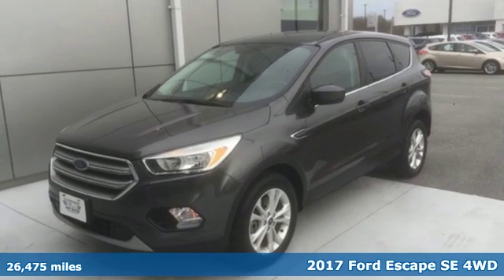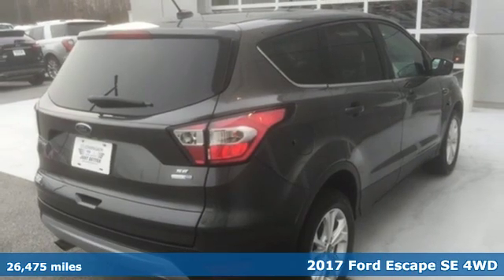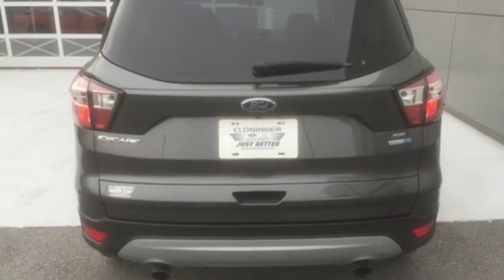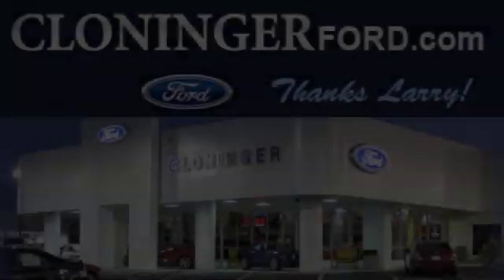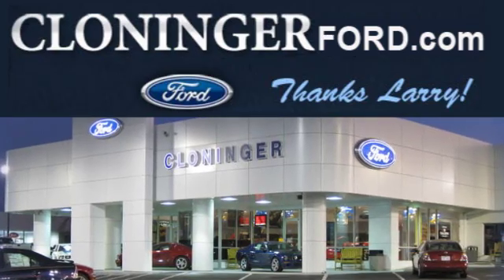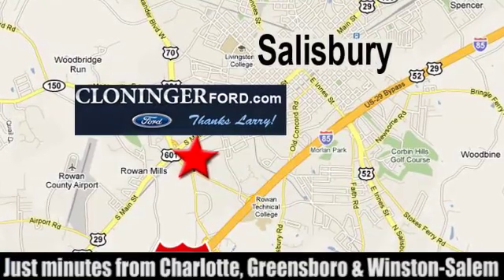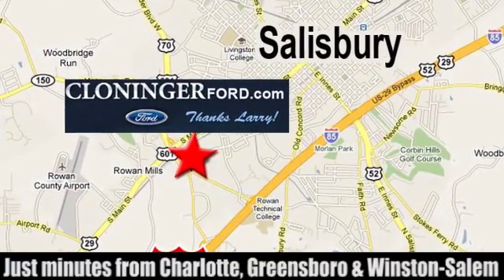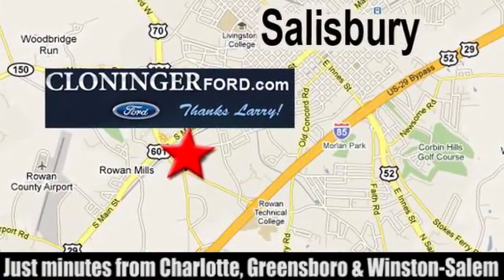2017 Ford Escape Salisbury, NC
Year: 2017
Make: Ford
Model: Escape
Trim: SE
Engine: EcoBoost 1.5L I4 GTDi DOHC Turbocharged VCT
Transmission: 6-Speed Automatic
Color: Gray
Interior: Charcoal Black
Mileage: 26475
Stock #: 11019F
VIN: 1FMCU9GD9HUE65875
Escape SE, EcoBoost 1.5L I4 GTDi DOHC Turbocharged VCT, 6-Speed Automatic, 4WD.brAt Cloninger Ford come see how we are your "JUST BETTER" dealership. Better People, Better Experience !!! We offer the following benefits: Better Value Guarantee, Lifetime Power Train (Some exclusions apply), 1st Year Maintenance, $500 Additional Trade In Appraisal, 72 Hour Vehicle Exchange Program, Yearly Vehicle Appraisal & Safety Inspection, VIP Loyalty Program, Routine Express Service, Courtesy Service Shuttle, Express Buying Service. Also, as an added benefit we will buy your vehicle even if you don't buy ours!!

Address:
511 Jake Alexander Blvd S